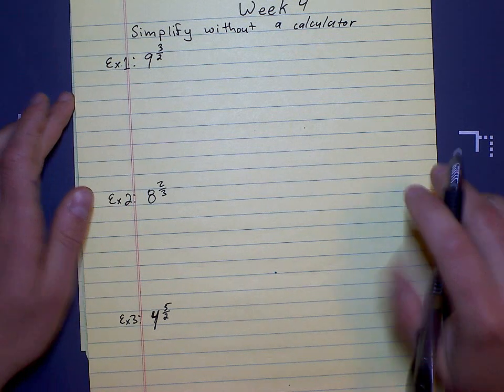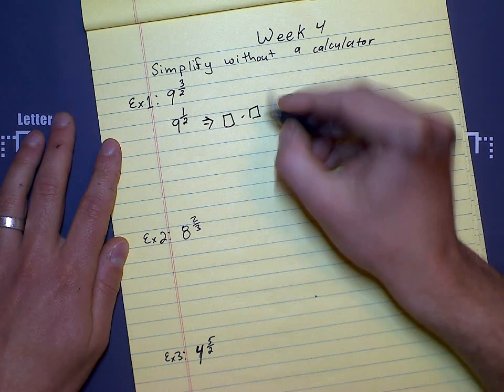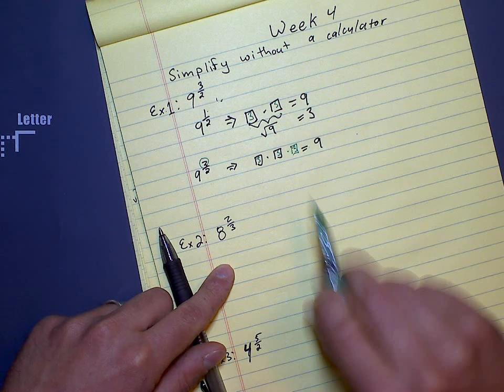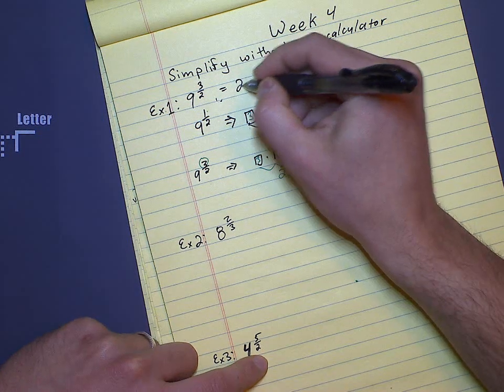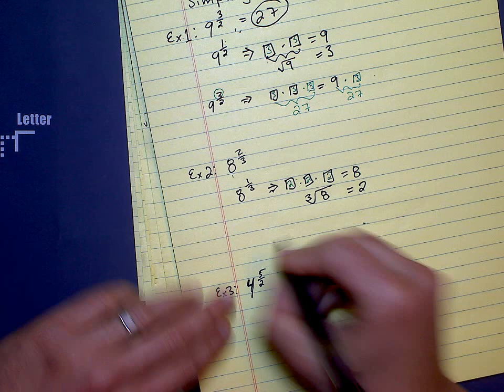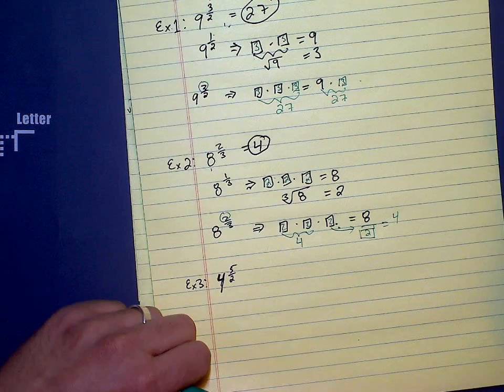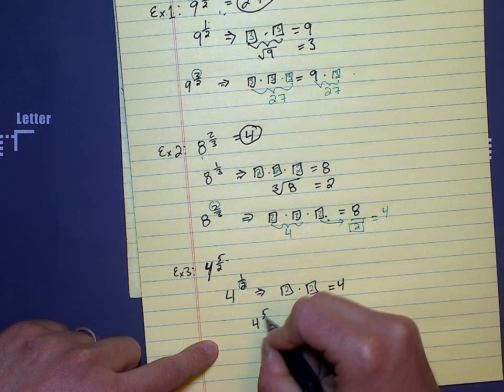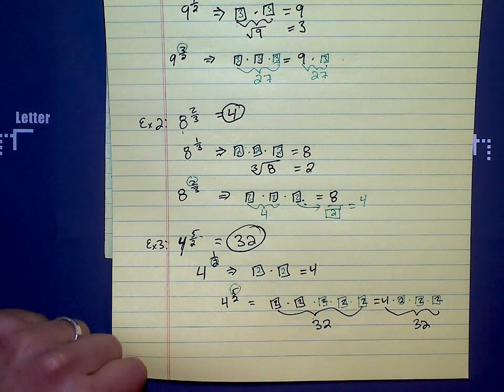Digital Learning Skill Builder Week 4: Simplifying fractional exponents without a calculator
This video is a demonstration of how fractional exponents can be simplified without a calculator. The goal is to help develop a conceptual understanding of the radical-exponent relationship and the operation that it carries out.